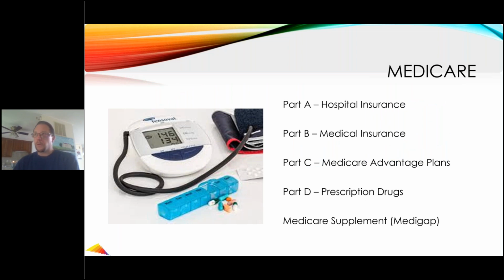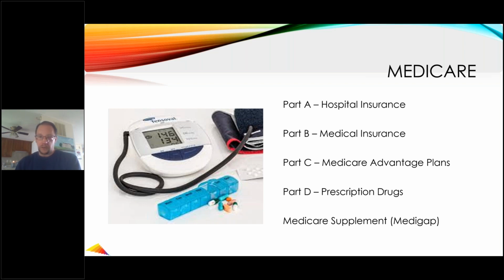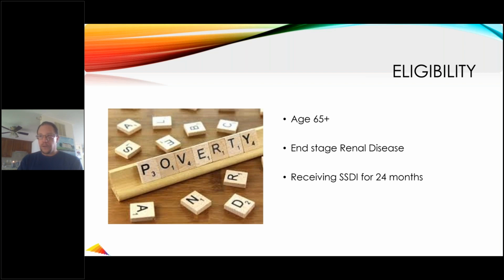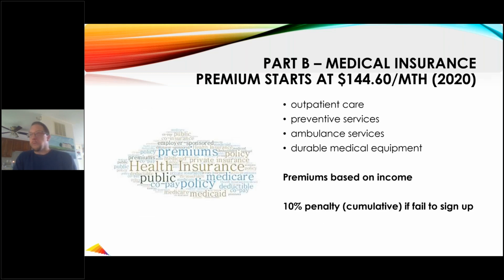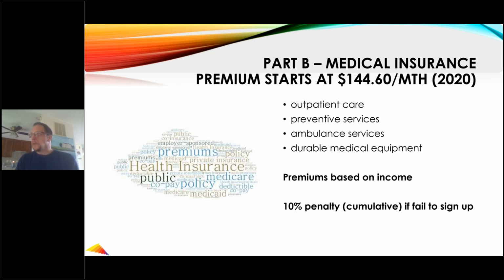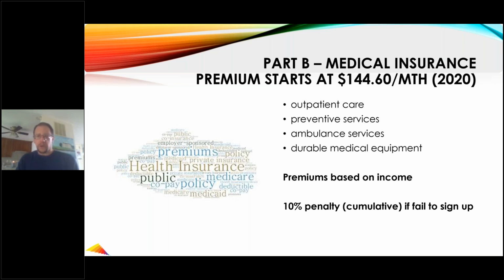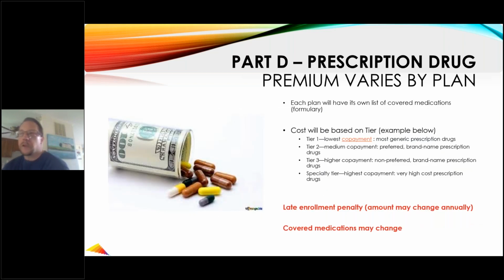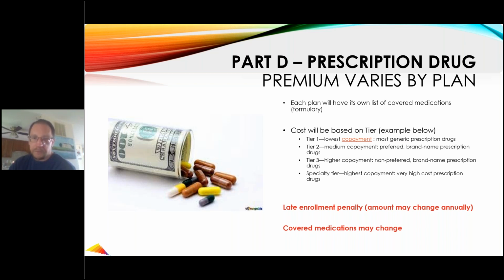Future Planning I/DD: Medicare Overview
Eric Jorgensen (Planning Across the Spectrum) provides an overview of Medicare